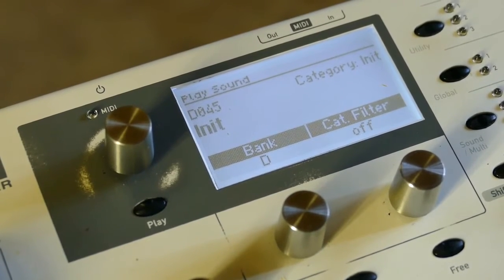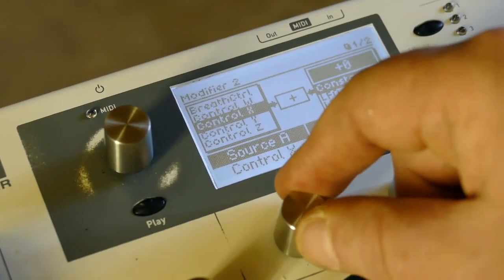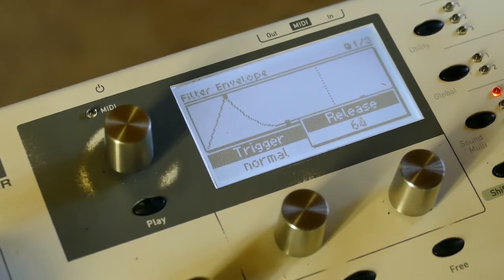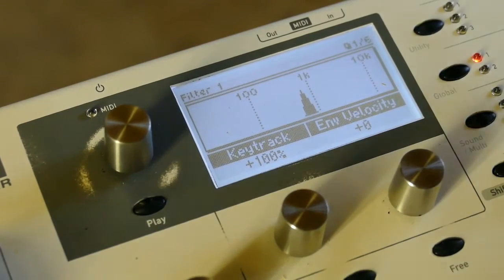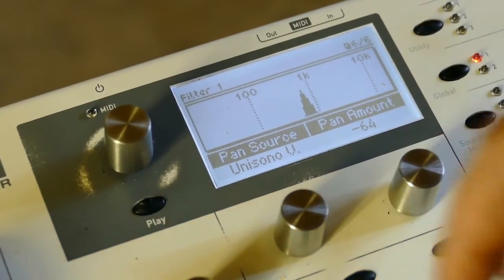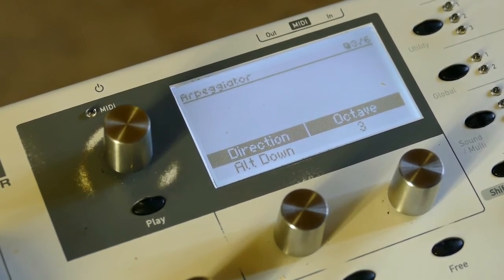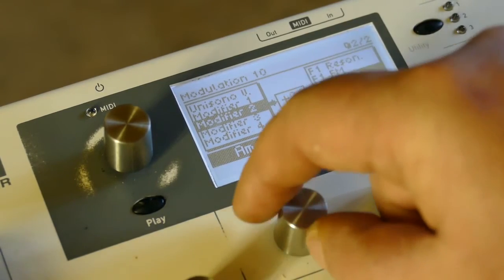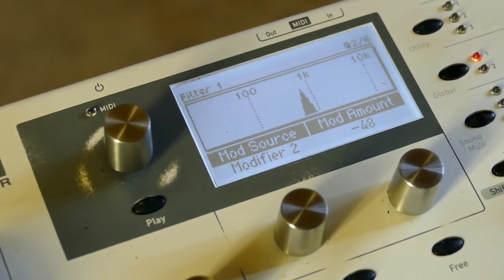Waldorf Blofeld Tutorial #40: More Fun with LFOs, Modifiers and Arps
Waldorf Blofeld Tutorial More Fun with LFOs, Modifiers and Arps